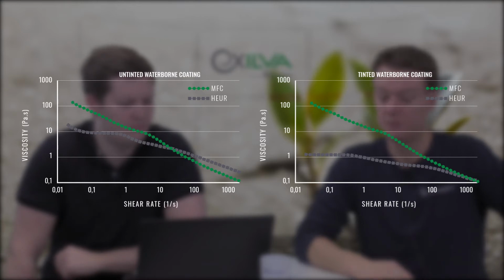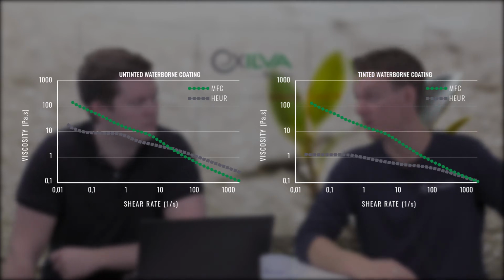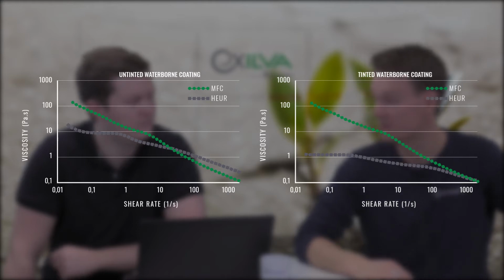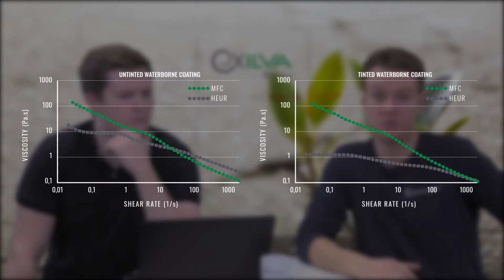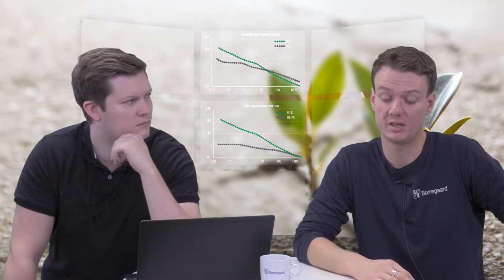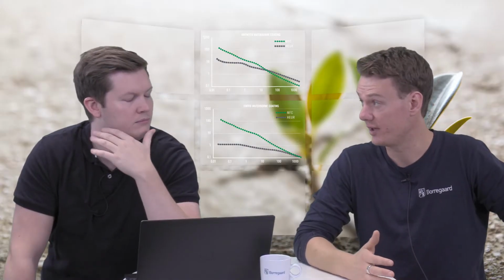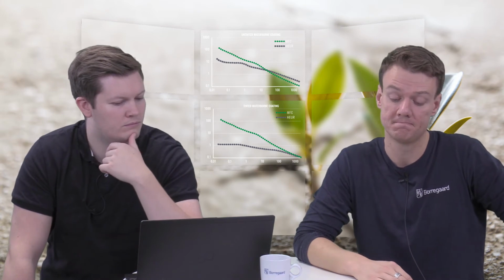Topic Tuesday #15: Prevention of viscosity loss upon tinting in waterborne coatings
With an increasing trend to more environmentally friendly and low VOC paints, waterborne coatings are becoming more favored over solvent-based coatings. In this Topic Tuesday we discuss the prevention of viscosity loss in waterborne coatings with the use of microfibrillated cellulose.